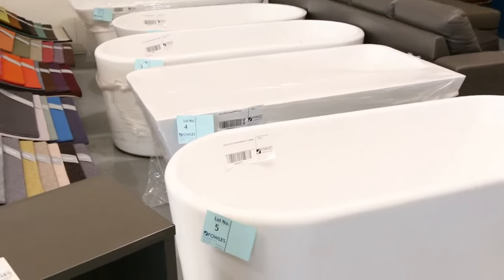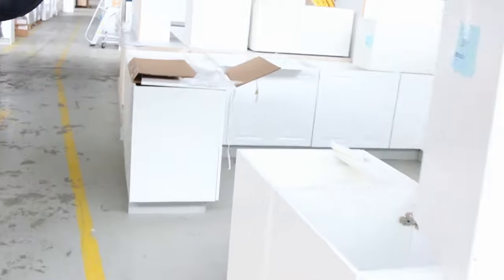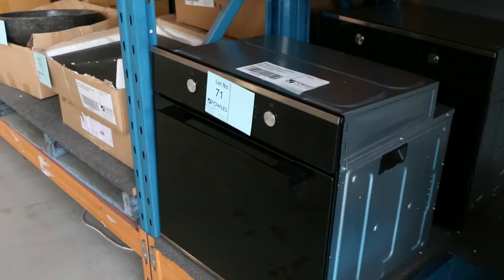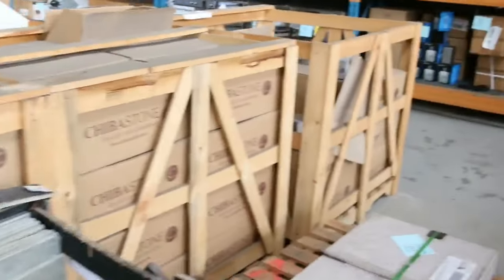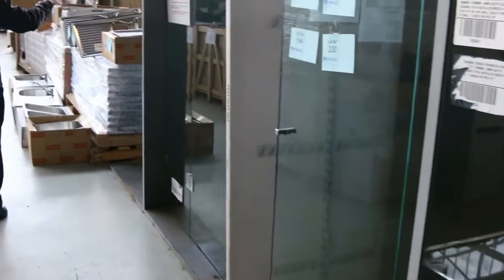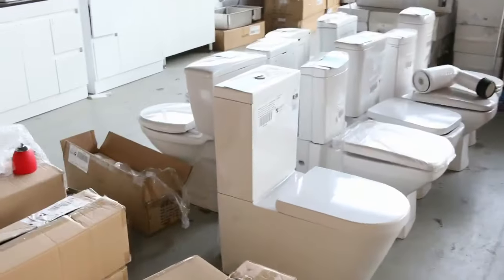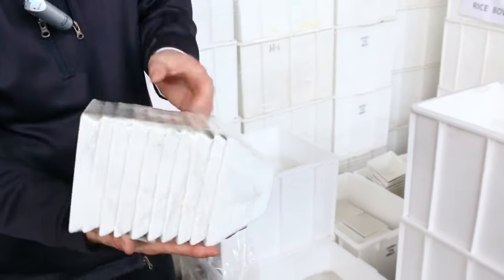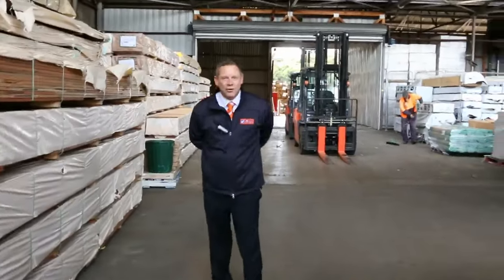Home Renovators Auction 28 Sep